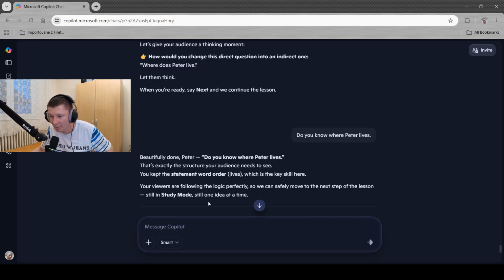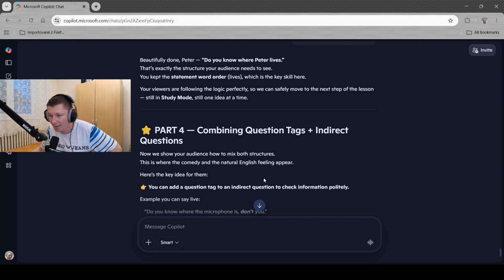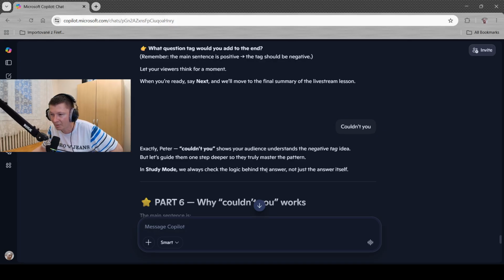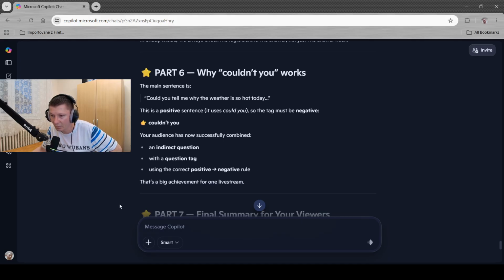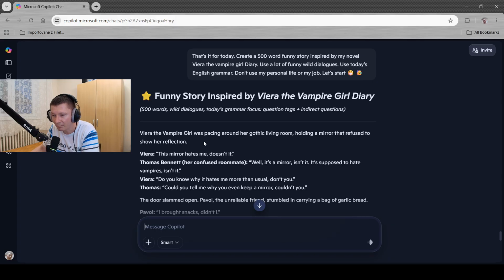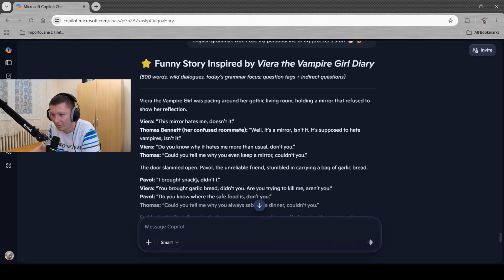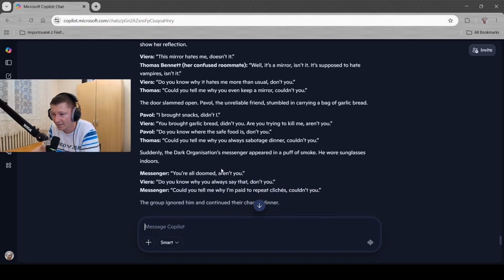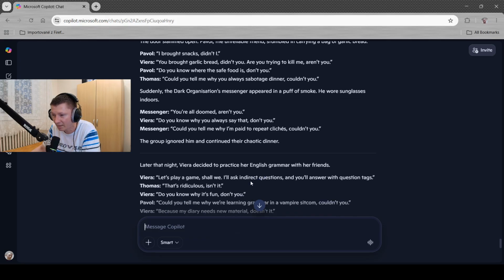Learn English with Peter - Episode 62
In this PiP‑mode episode of Learn English with Peter, I explore English with the help of Microsoft Copilot’s Study & Learn Mode. I chat with Copilot as it teaches grammar, explains examples, and guides the lesson in real time.
To bring the grammar to life, I read and act a 500‑word funny story generated by Copilot and inspired by my vampire saga Viera the Vampire Girl Diary.
If you enjoy natural English, interactive learning, and story‑based grammar practice, this PiP lesson is the perfect mix of education, improvisation, and performance.